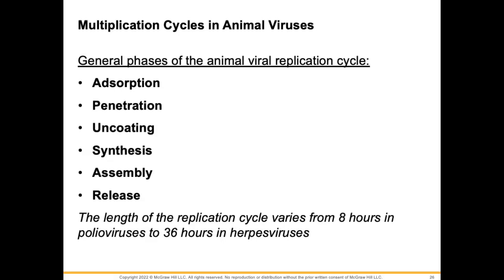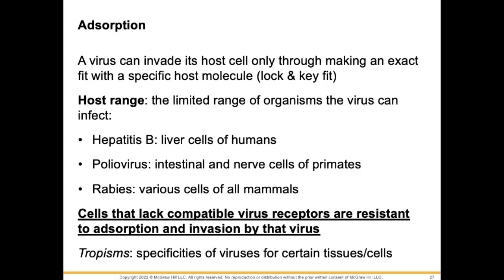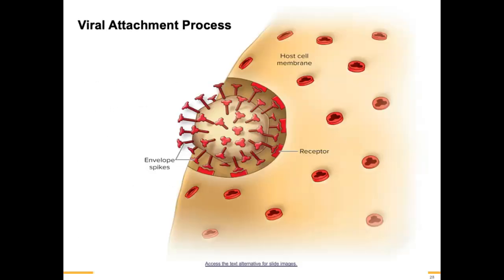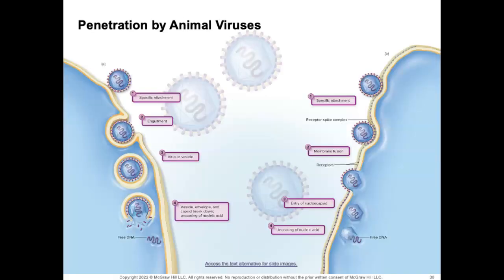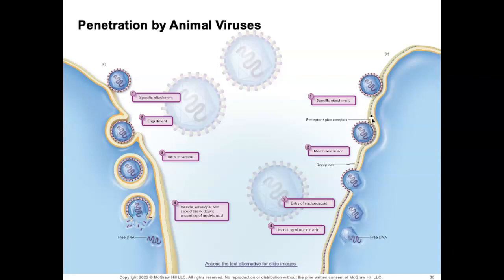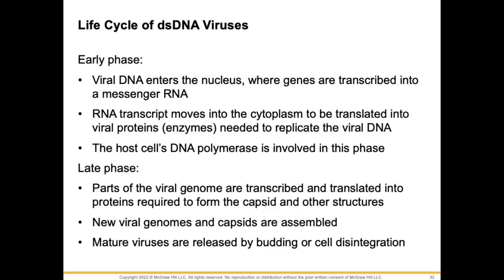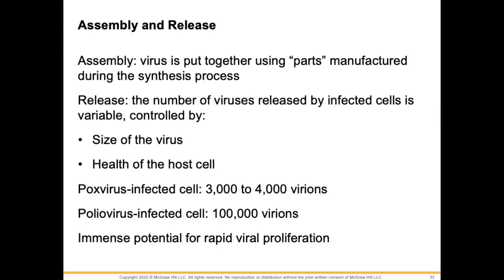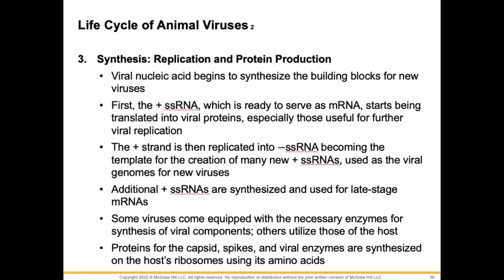BIO125-CHapter 5 part 3